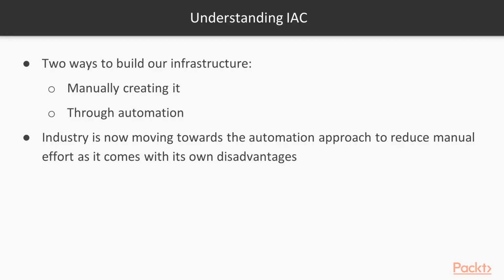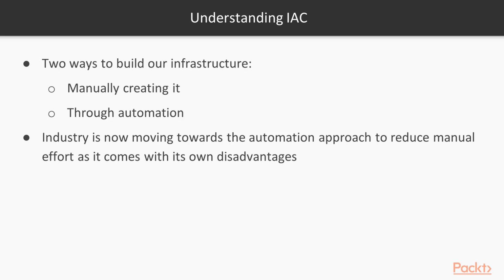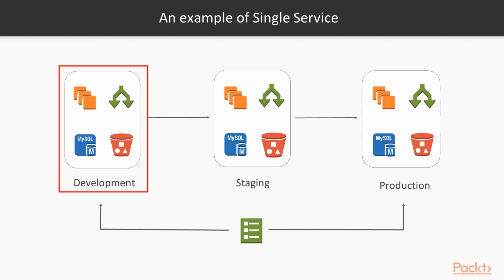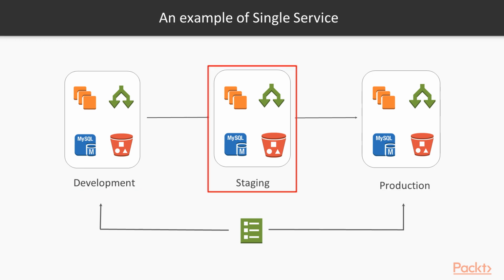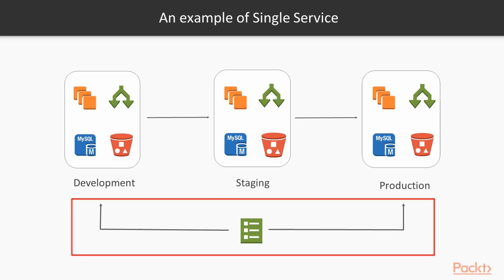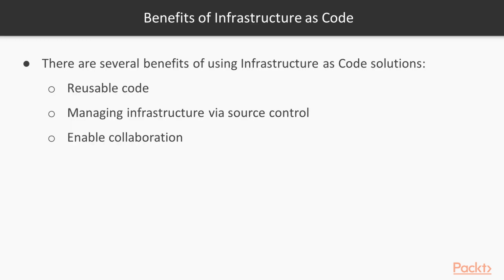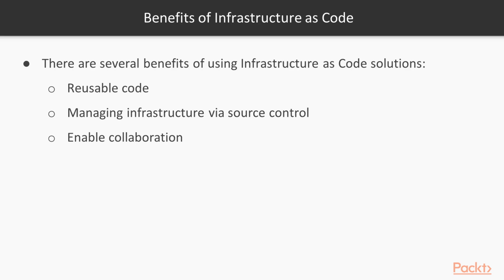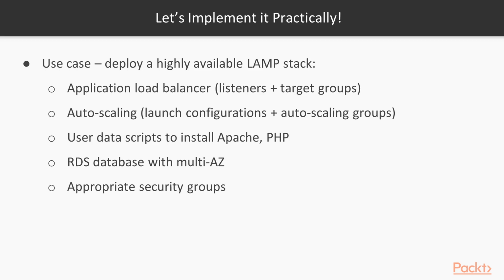08 Understanding the Infrastructure as Code Approach IAC – Part 1